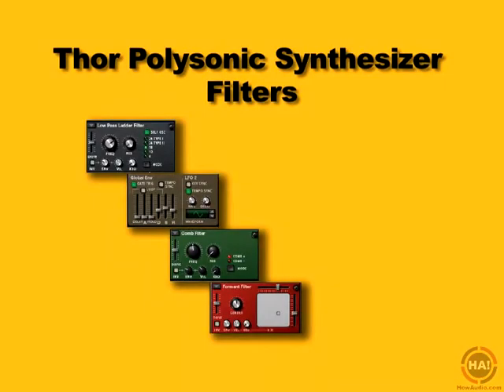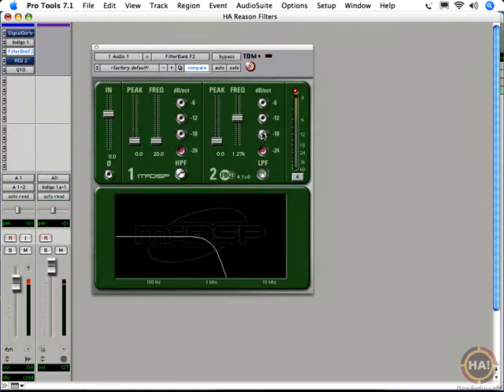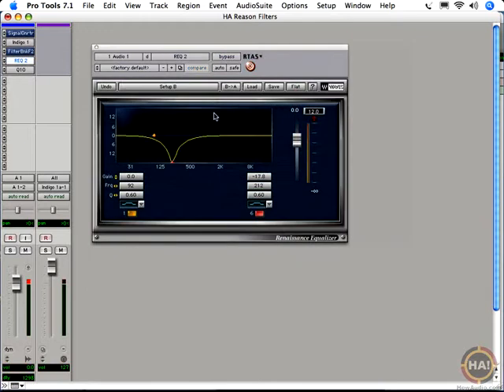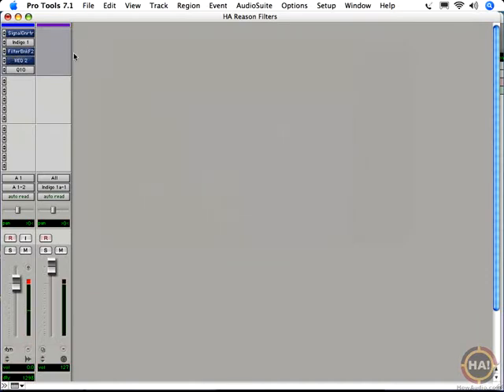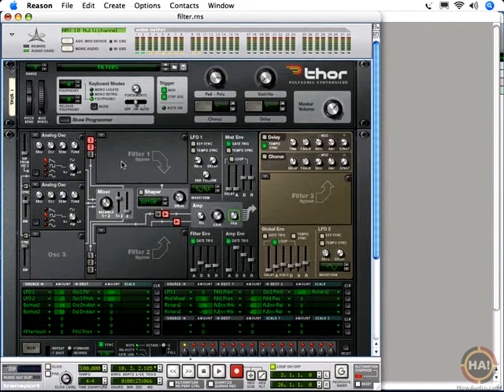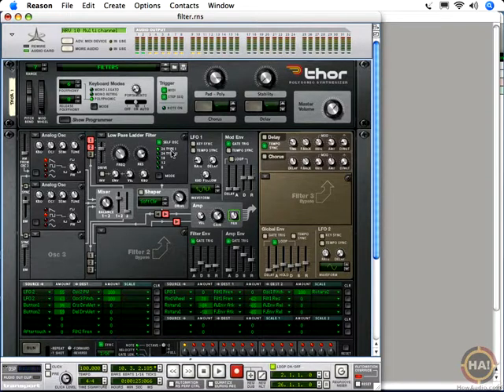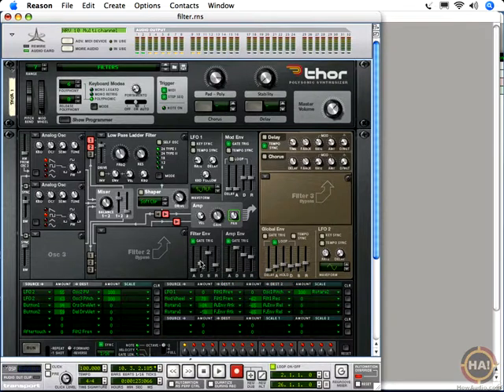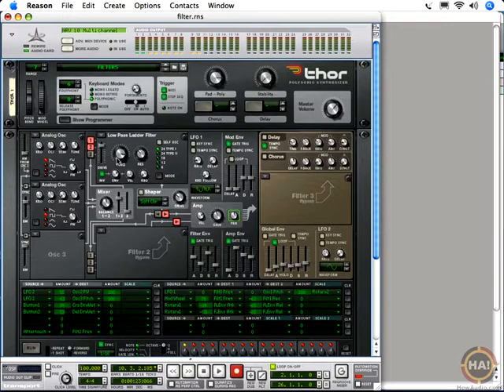Instructional Design - Music Software - Instructor Led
Sample from music software tutorial.